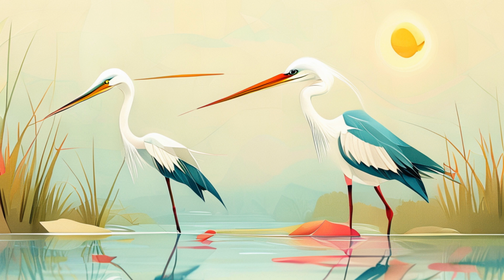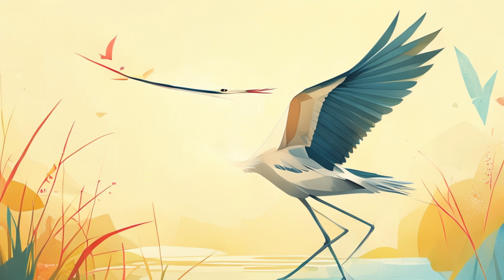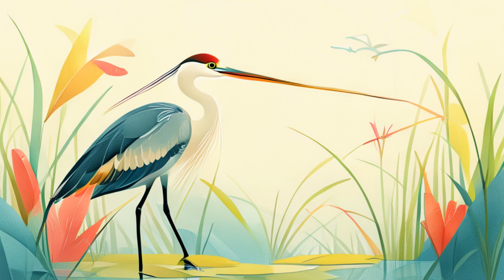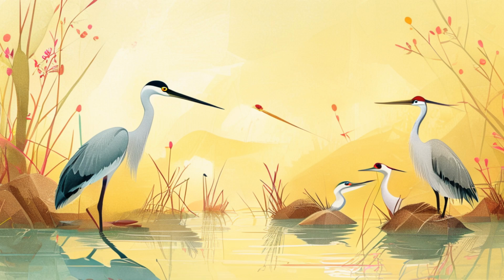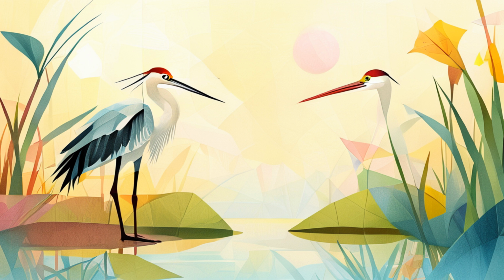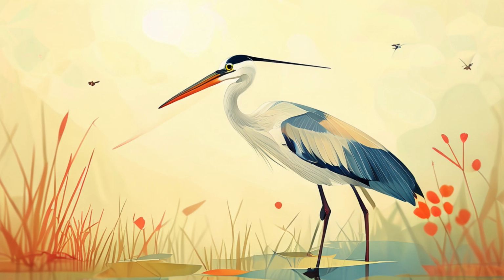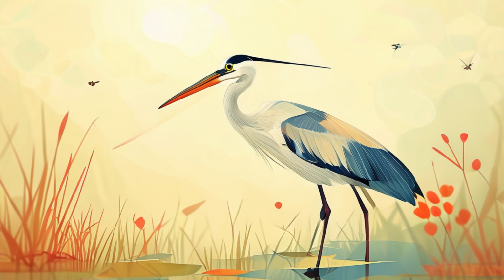The Fascinating World of Herons Flight Fishing and More 58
Herons are long-legged, elegant wading birds often found near bodies of water. They are part of the Ardeidae family, with over 60 species spread across the world.
The graceful flight of a heron is a sight to behold. They have a unique way of flying, known as soaring or gliding, where they flap their wings less and use wind currents for prolonged periods. This energy-efficient method allows them to travel great distances without tiring easily.
In the water, herons are skilled hunters. They have long, sharp bills to spear their prey, usually fish, and necks that can stretch up to three feet long to snatch food from far away. Their binocular vision helps them spot prey even when standing still.
Heron's diet primarily consists of fish, but they also eat amphibians, small reptiles, and insects. They have a peculiar feeding technique called "standing still" where they stand motionless for long periods, waiting for prey to come close enough. Once spotted, they strike with lightning speed.
Herons build their nests in colonies, usually in trees or reeds near water. The females lay 3-5 eggs, which both parents incubate for about a month. The young herons, called chicks, are born helpless and rely on their parents for food and protection.
Herons play a crucial role in maintaining the balance of the ecosystem. They help control fish populations and provide food for other predators like owls and crows. They also serve as indicators of the health of wetland habitats, which are crucial for many species.
Did you know that some herons migrate thousands of miles each year? The Great Blue Heron, for example, travels as far north as Alaska and as far south as Central America. These migrations are guided by the changing seasons and the availability of food.
Herons are truly fascinating creatures, with their elegant appearances, unique hunting techniques, and migratory habits. Next time you see one, take a moment to appreciate its beauty and the important role it plays in our ecosystem.